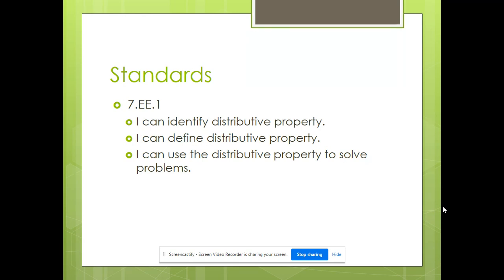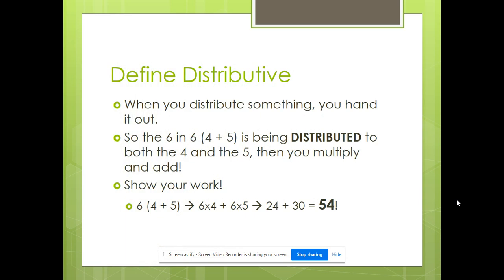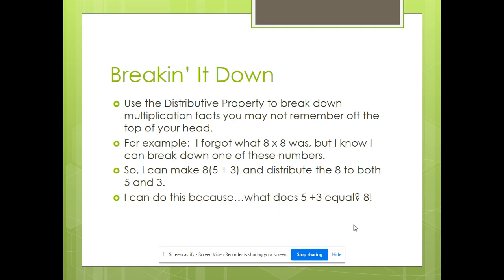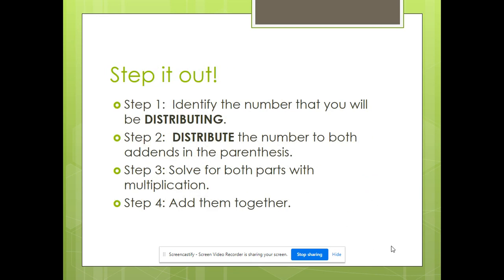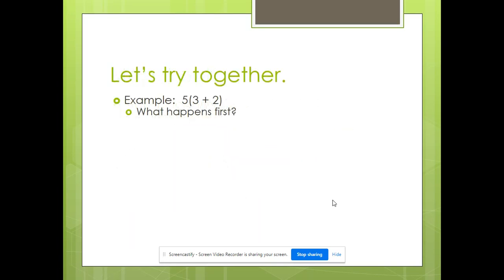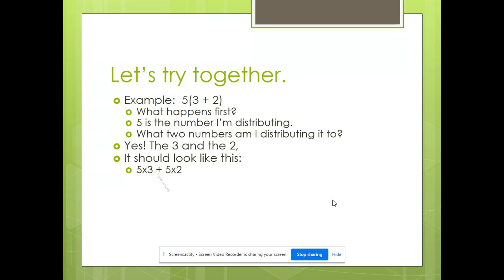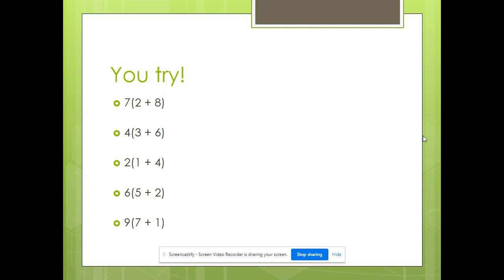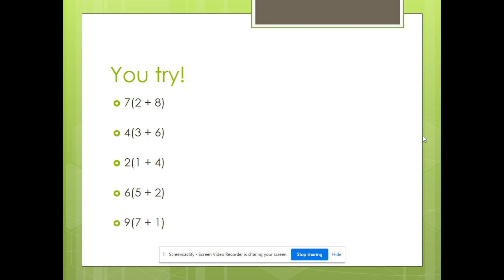Distributive Property: Apr 14, 2020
Distributive Property Lesson for April 14, 2020